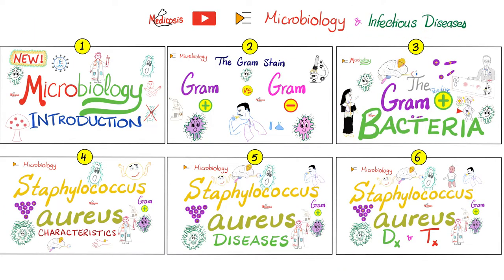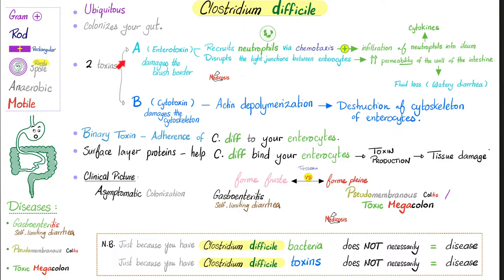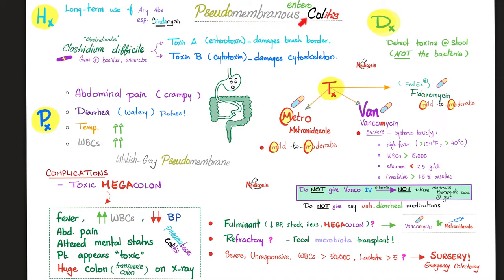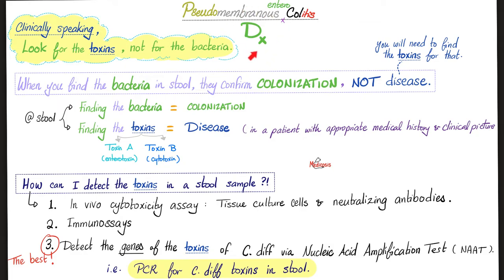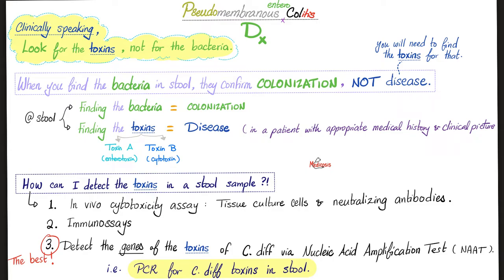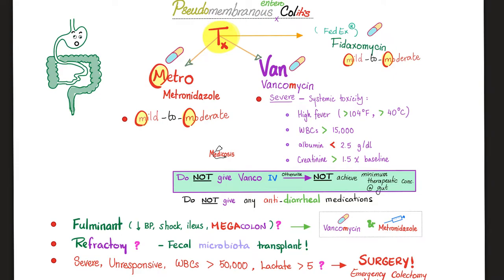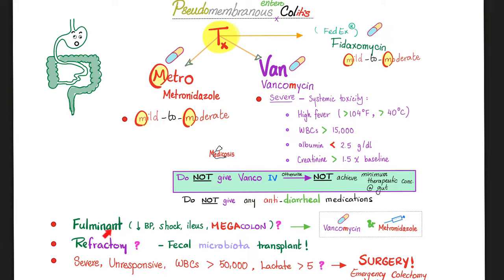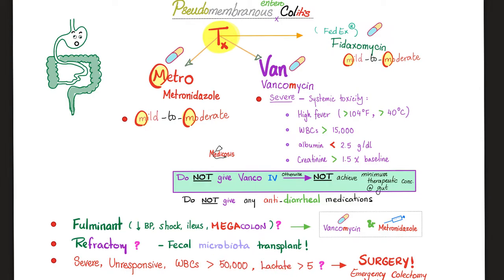Clostridium difficile (Pseudomembranous Colitis) Diagnosis & Treatment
Clostridium difficile (Pseudomembranous Colitis) Diagnosis and Treatment |
Pseudomembranous Colitis & Toxic Megacolon | Clostrdium difficile | Microbiology 🧫 and Infectious Diseases 🦠 …Exotoxin (enterotoxin)…Pseudomembranous colitis can lead to bloody diarrhea (blood in the stool)…Toxin A is enterotoxin whereas toxin B is cytotoxic. Let’s do PCR on the stool sample to find the different toxins.